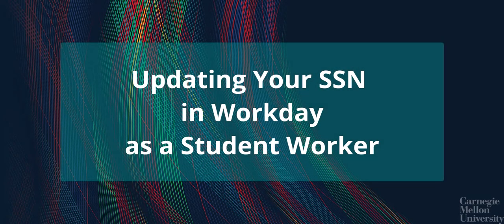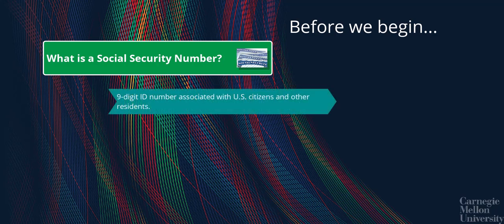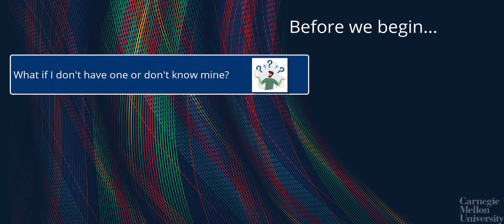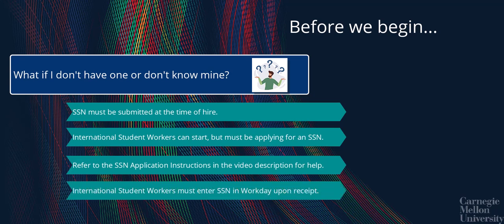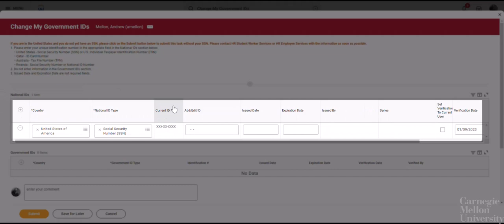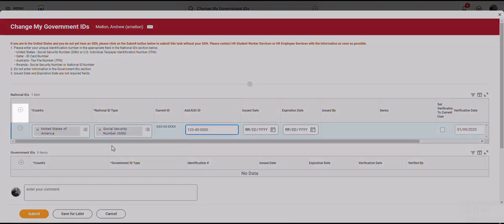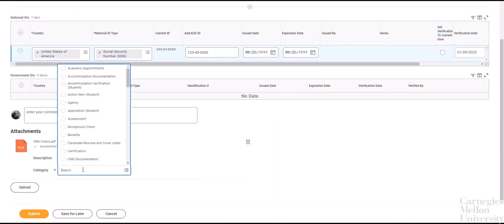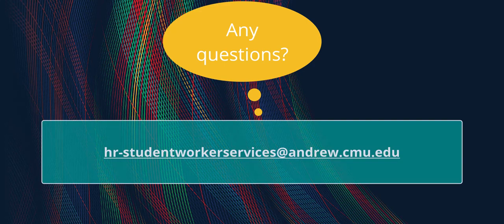How to Update Your Social Security Number (SSN) in Workday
This video reviews how to enter your Social Security Number (SSN) in Workday as an Hourly Student Worker.

How to Update Your Social Security Number (SSN) Quick Guide [pdf]